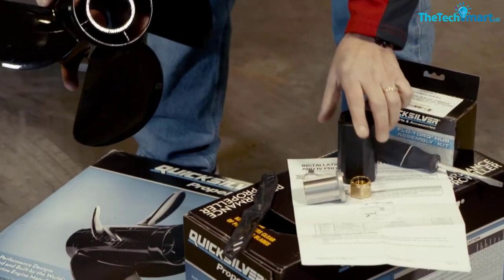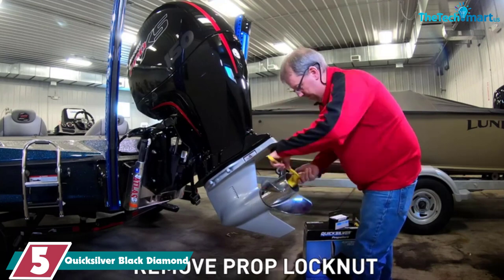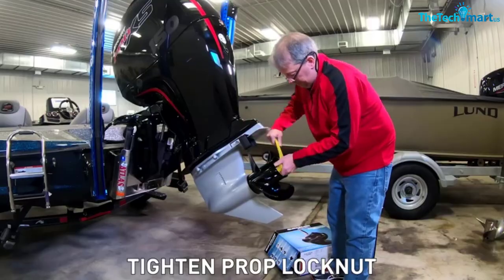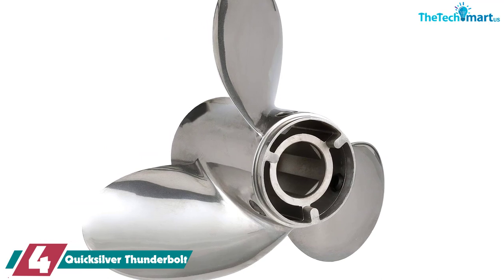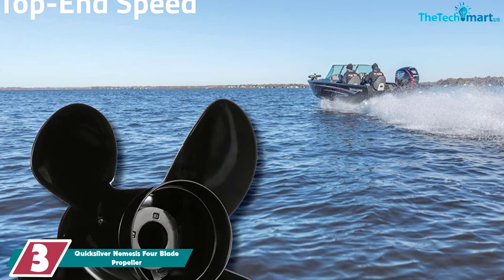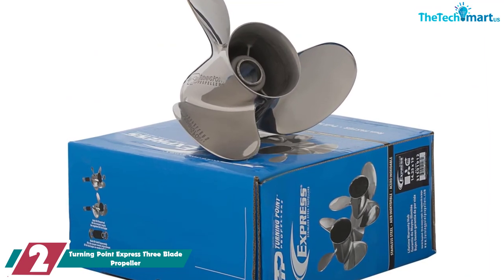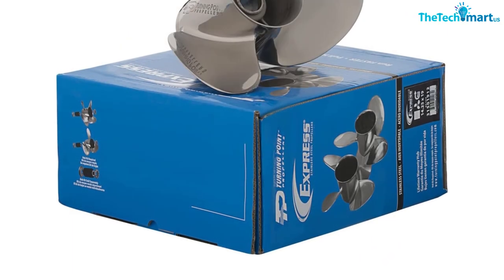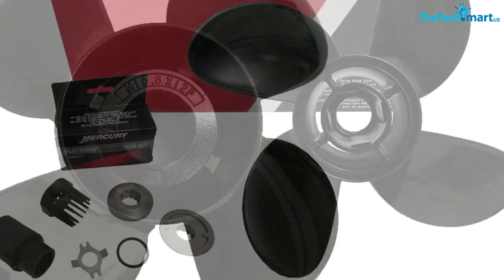Top 5 Best Boat Propellers for 2024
▶️  In This video We recommended the top 5 Best Boat Propellers

▶️ 5.  Quicksilver Black Diamond

▶️ 4. Quicksilver Thunderbolt

▶️ 3. Quicksilver Nemesis Four Blade Propeller

▶️ 2. Turning Point Express Three Blade Propeller

Are you Searching for Best  Boat Propellers? So now you are in the right place for getting the valuable info on  Boat Propellers.

In this video we short listed the top 5 Best  Boat Propellers on the market in 2023. We made this list based on our

We have tested each  Boat Propellers and tried to include an in-depth information of  Boat Propellers in our Video which will be enough to fulfill all of your needs. We recommended The Top 5  Best  Boat Propellers In this video. All of them are maintain the quality. If you want to buy Best  Boat Propellers, we think this list will be very helpful to you.

We hope you like the  Best  Boat Propellerswe select for this year.

If you have any questions related to the  Best Boat Propellers which are listed here, please leave a comment down below and we will get back to you as soon as possible.